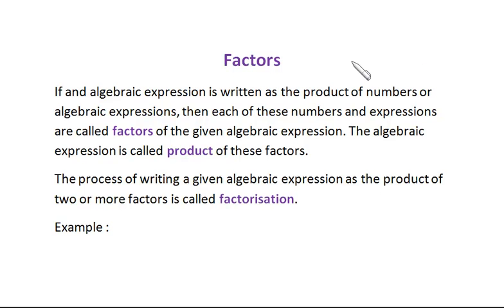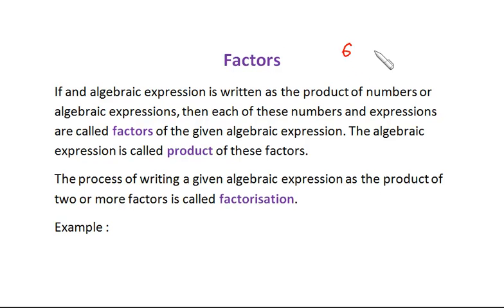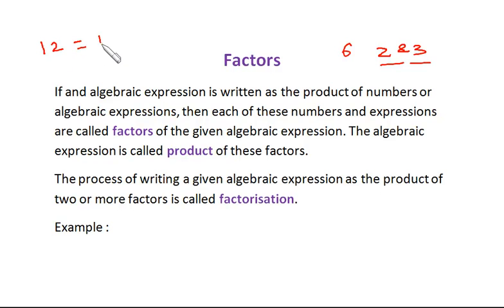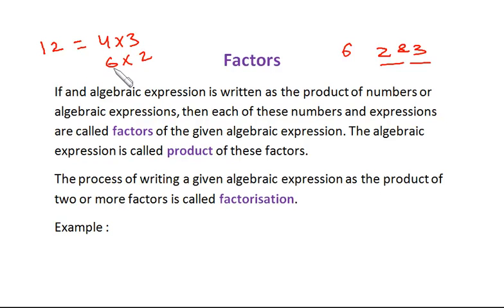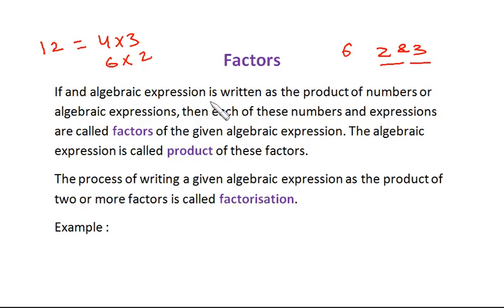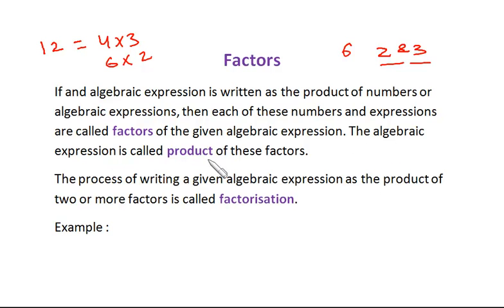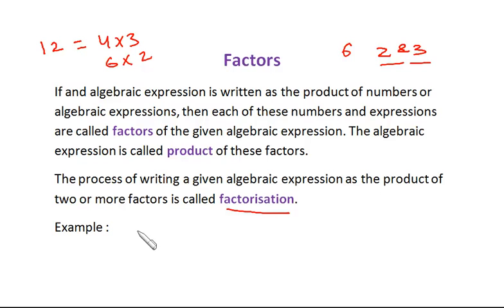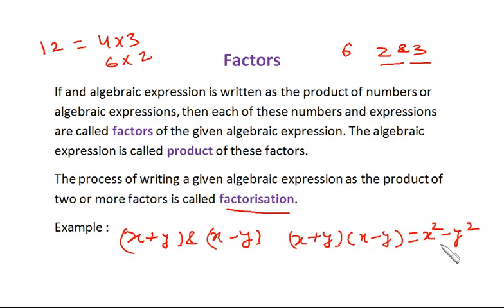Introduction to factors of algebraic expressions Math video lectures for Middle school students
Introduction to factors of algebraic expressions. Video lectures in maths for primary and middle school students.